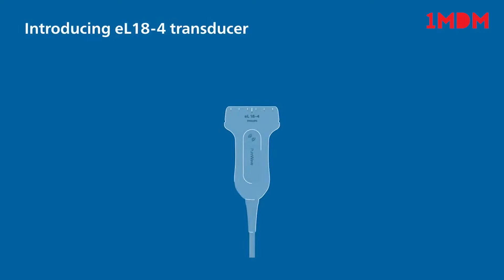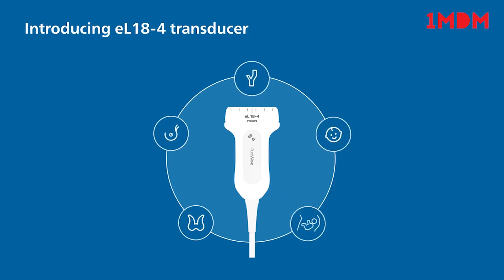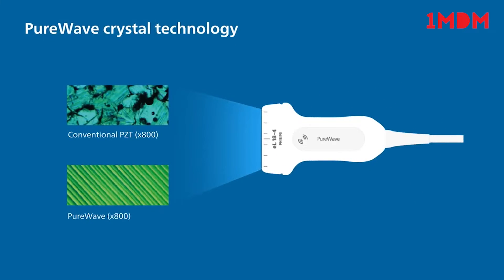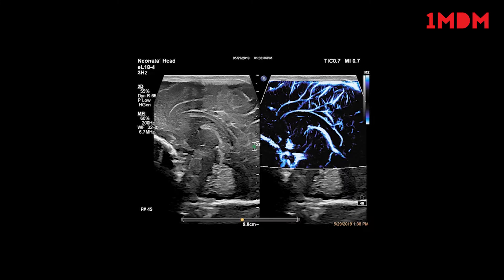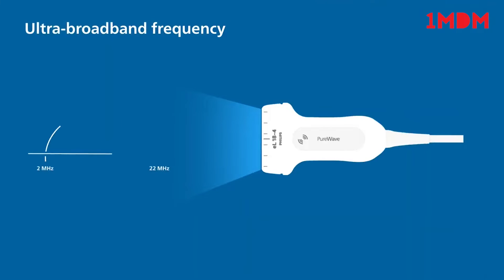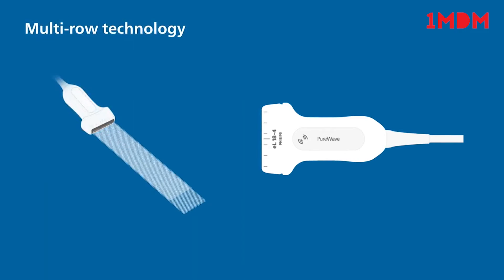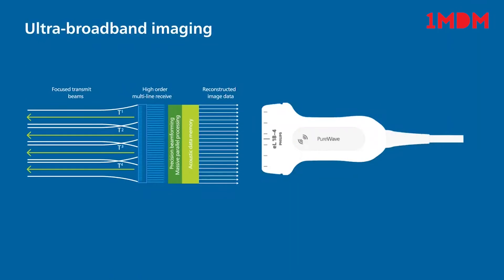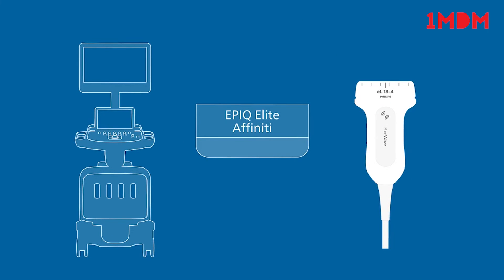Philips eL18 4 ultra broadband transducer value proposition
"Philips eL18 4 ultra broadband"
High resolution superficial applications including small parts, breast, vascular, musculoskeletal, bowel, pediatric, and OB imaging. Tissue aberration correction selection for advanced MSK, breast, and vascular venous TSP.

Buy "Philips eL18 4 ultra broadband"